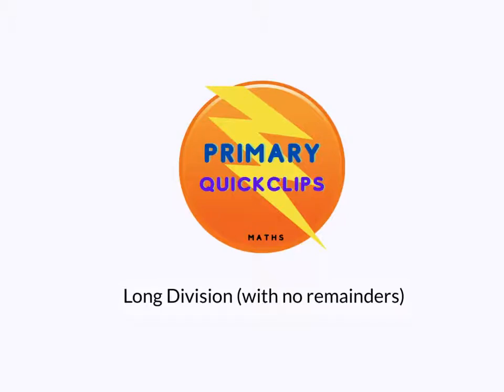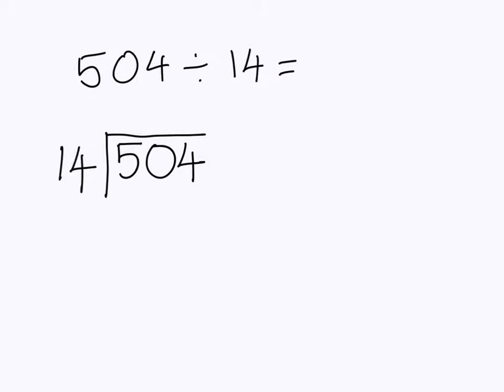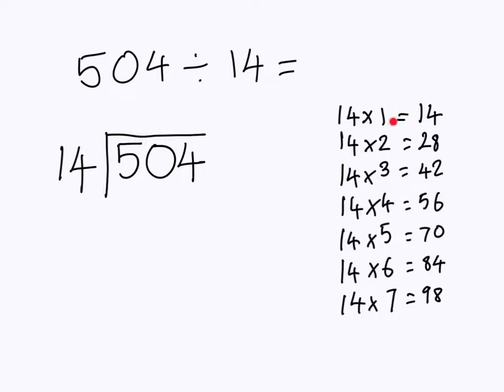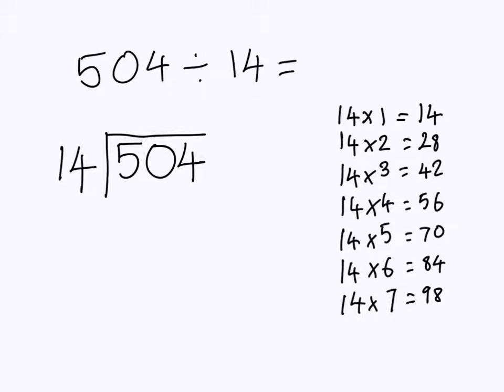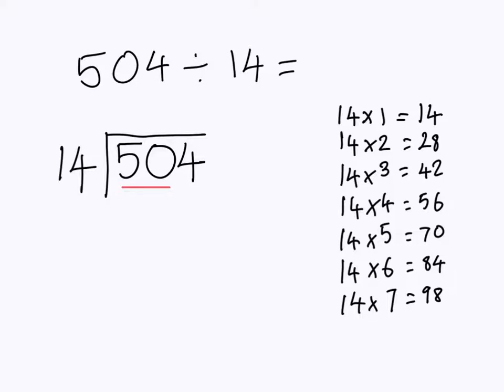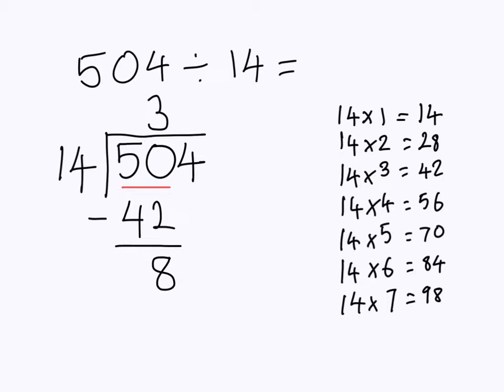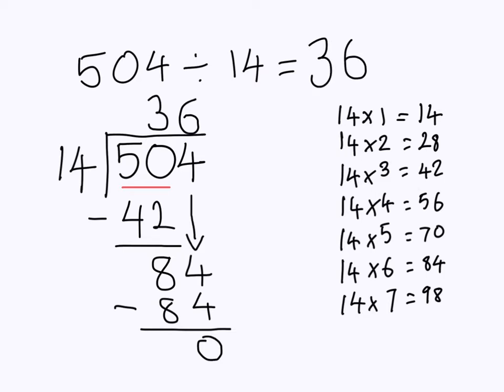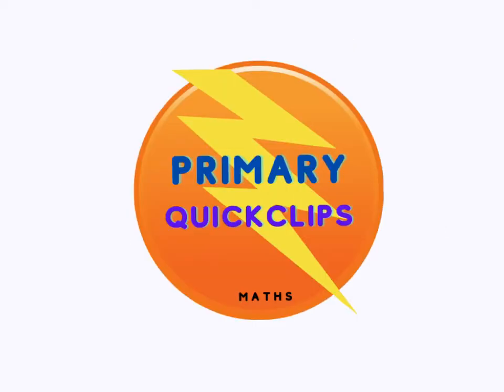Long Division (with no remainders)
How to divide by a 2-digit number using the long division method. Good for maths planning, home and remote learning, and classroom demonstration. Check out Primary QuickClips for a growing library of free primary level video tutorials